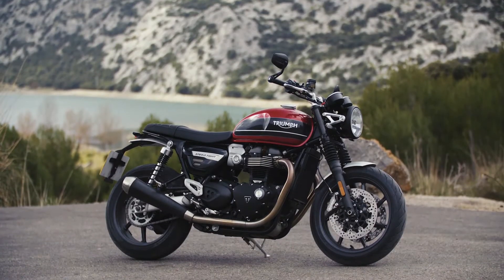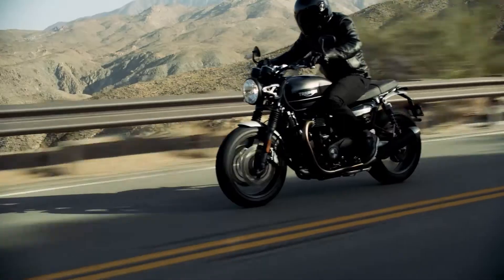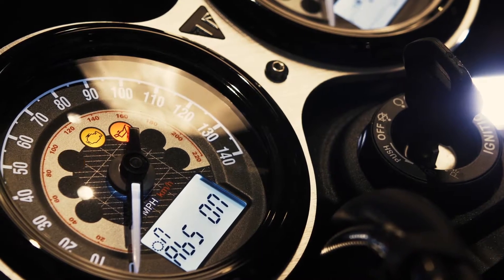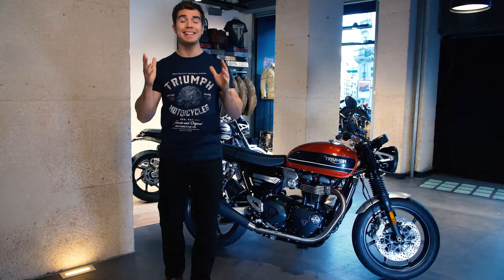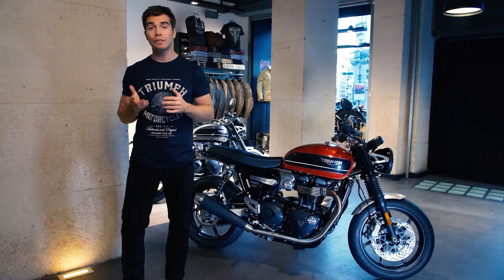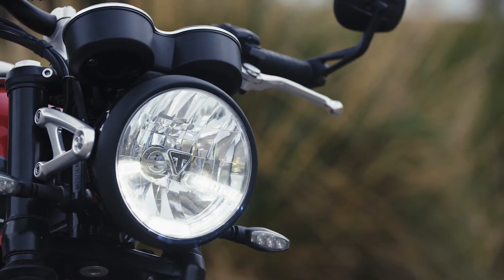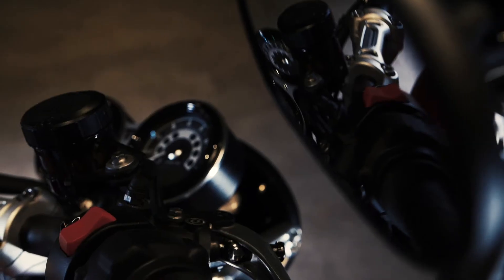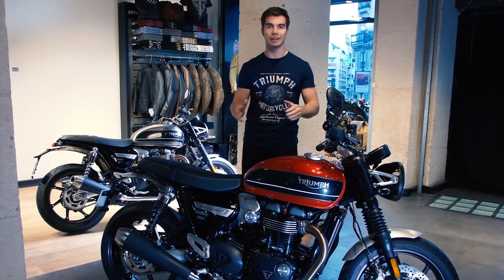The Speed Twin - Review and Insights